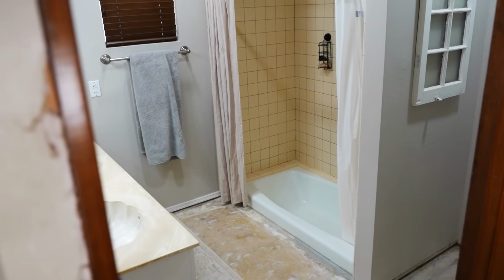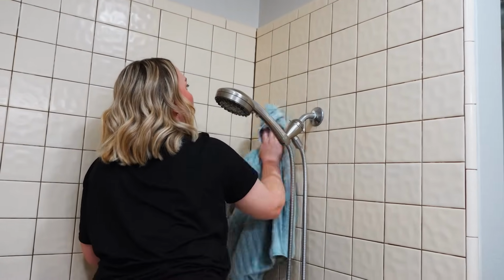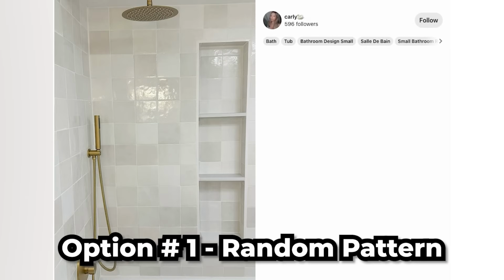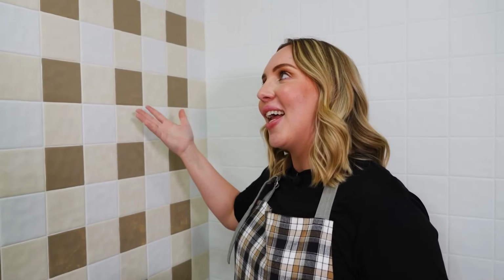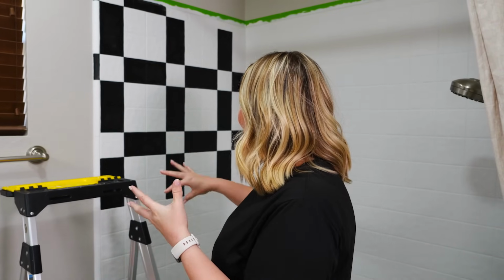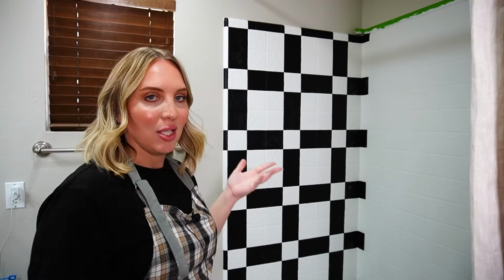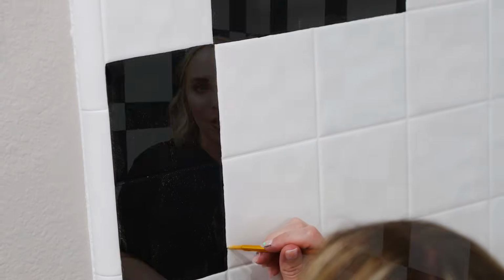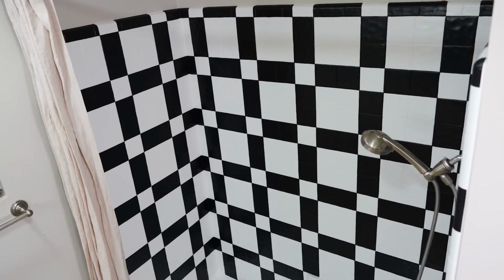HOW TO PAINT YOUR SHOWER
Today we're tackling one of the craziest projects I've ever done - painting my outdated shower!

AMAZON STOREFRONT: